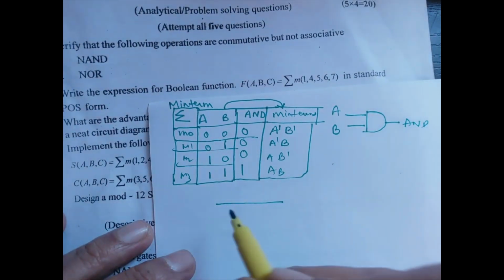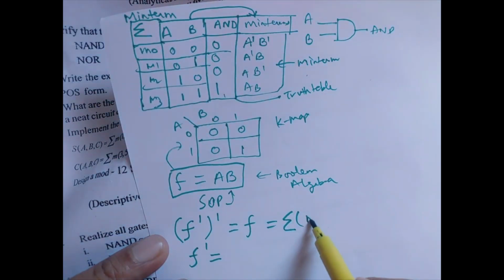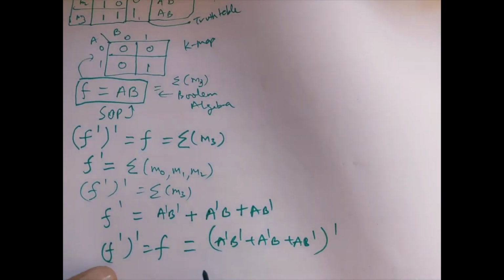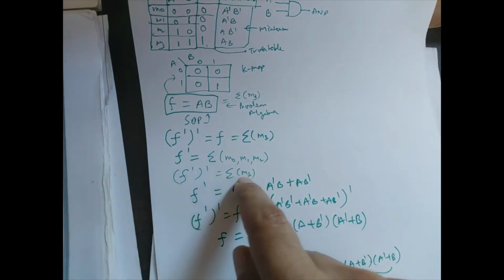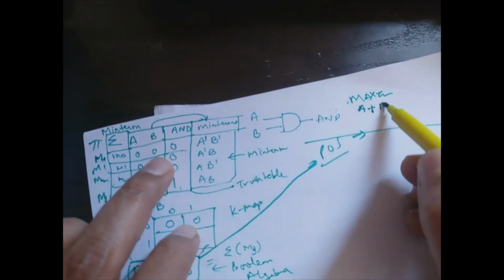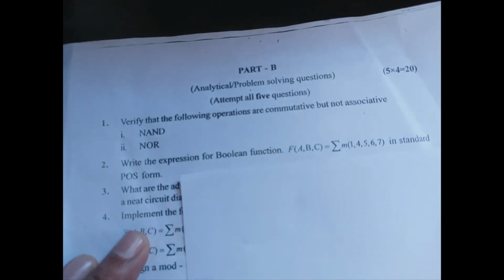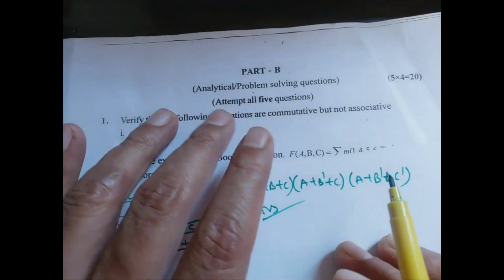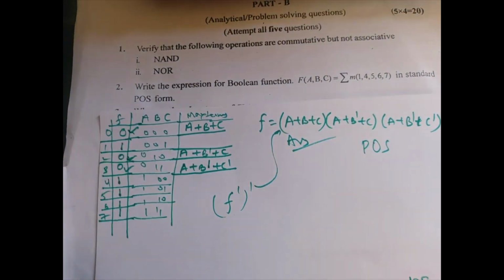Q 2 PART B Solution Digital Electronics RTU Exam 2022 CS AI IT EE EC ME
Solutions to Digital Electronics Exam Paper
Rajasthan Technical University (RTU) 2022 Semester III End Term
Branches - Computer Science, Artificial Intelligence, Data Science, IOT, IT, EE,EC,ME
DE RTU Exam 2022  PartA Q1   CS AI IT EE EC ME